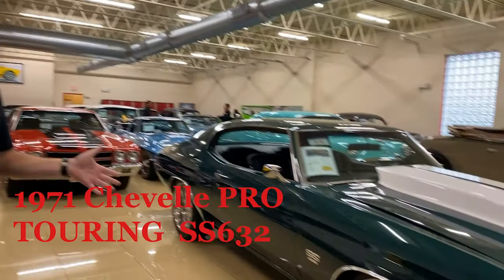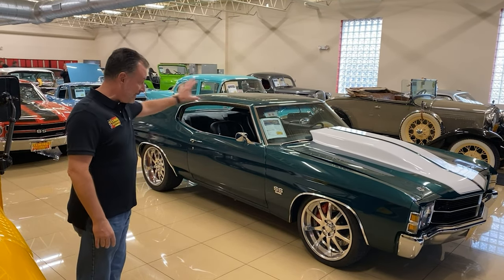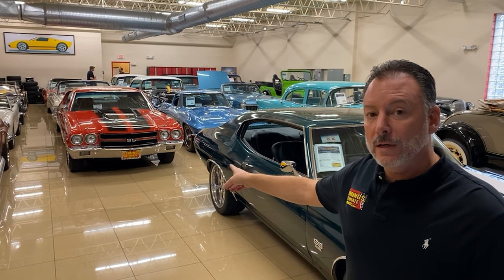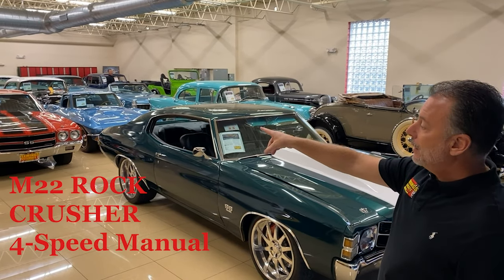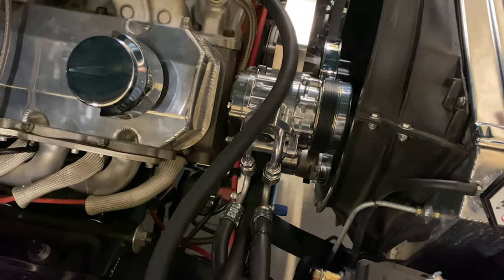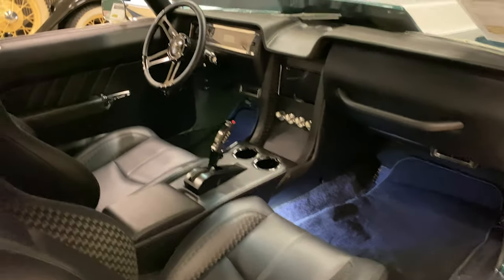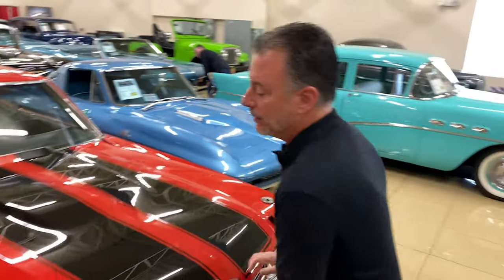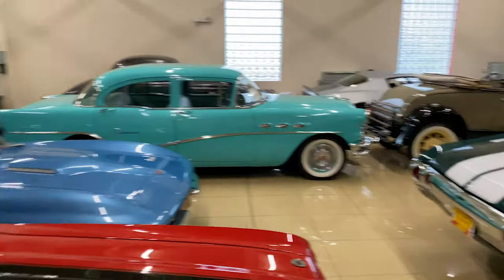'70 LS7 Chevelle SS454 vs 815HP '71 V8 Chevelle SS632 ProTouring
Today, Rich breaks down the difference between our ProTouring '71 Chevelle SS632 and our Super RARE '70 Chevelle SS454 LS7!!